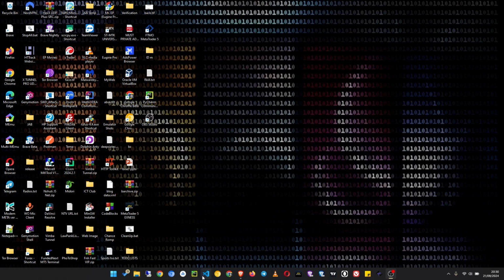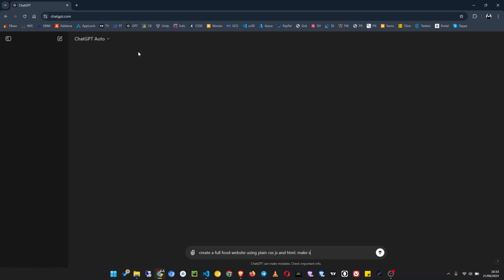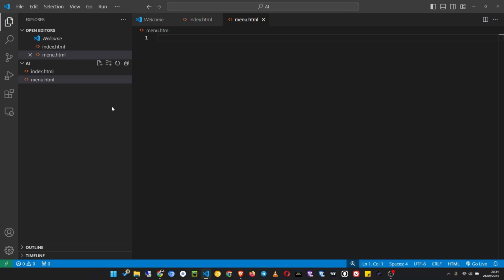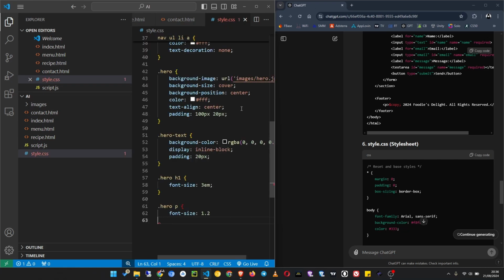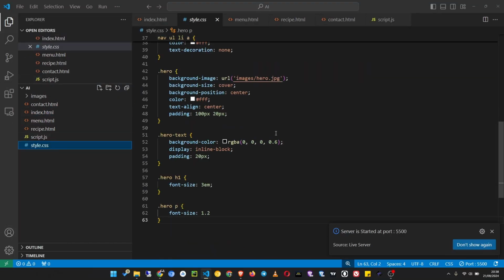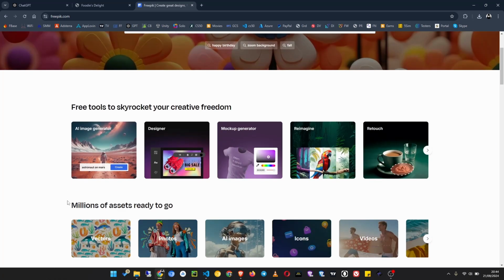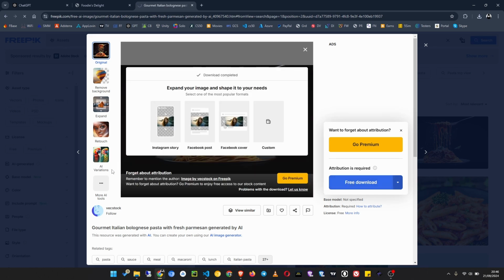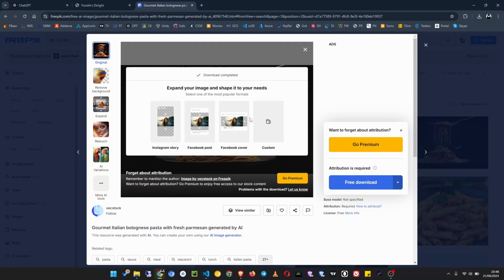How To Create A Website Very Fast Using AI Only